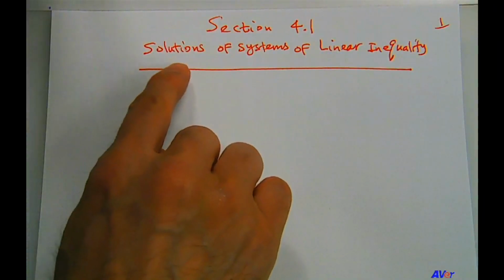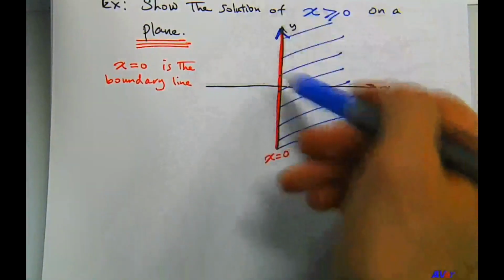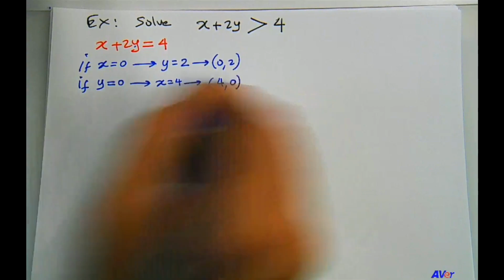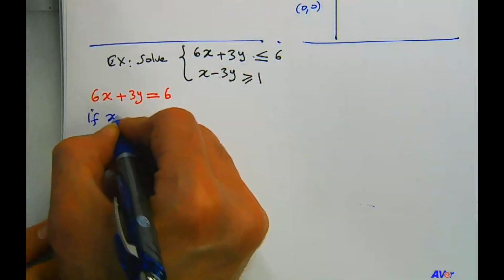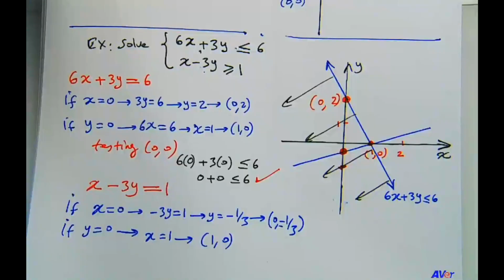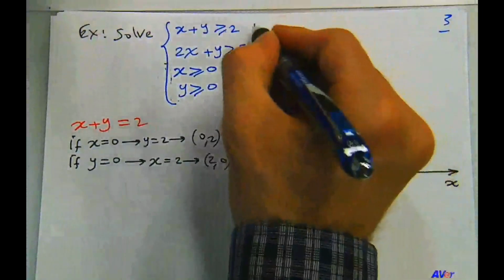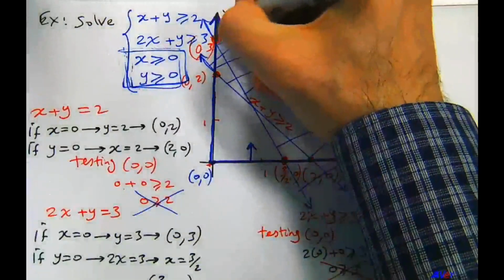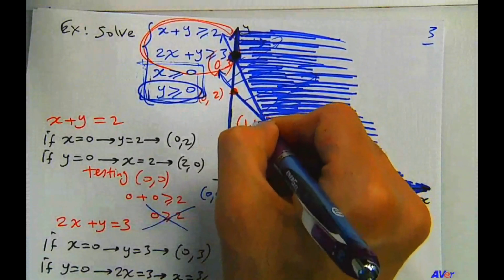MATH 132 Section 4.1